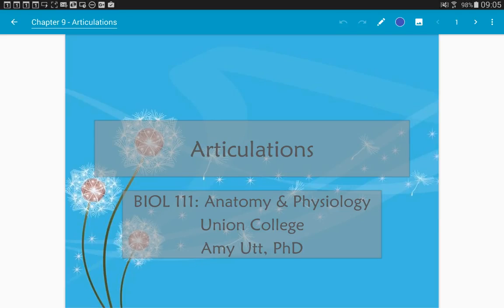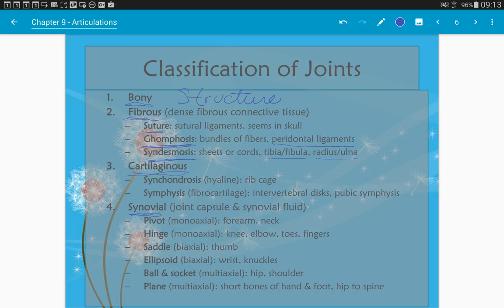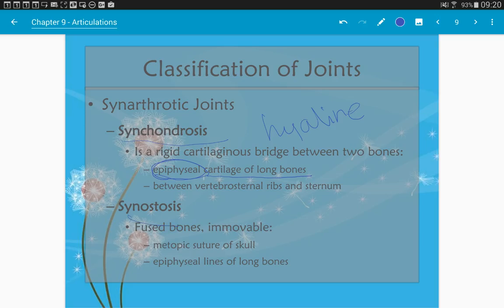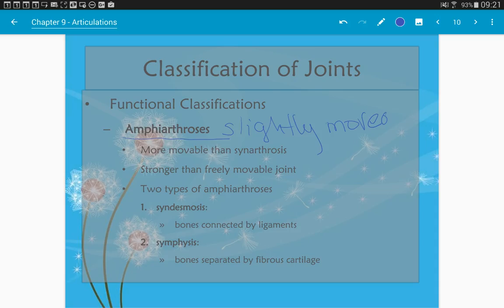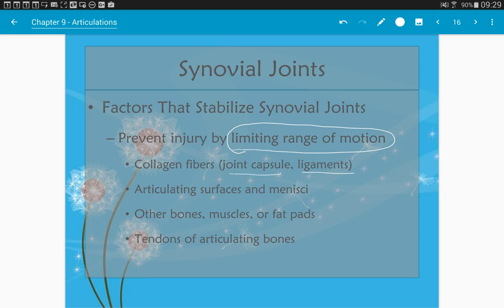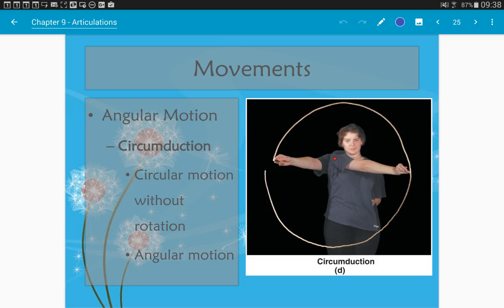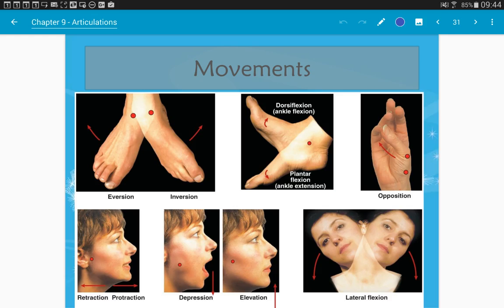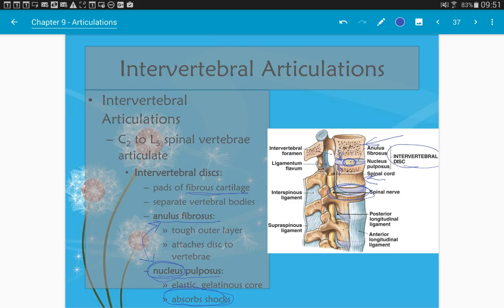Articulations, part 1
/storage/emulated/0/Recordable/Articulation Lecture.mp4